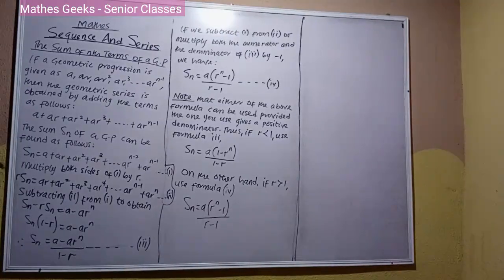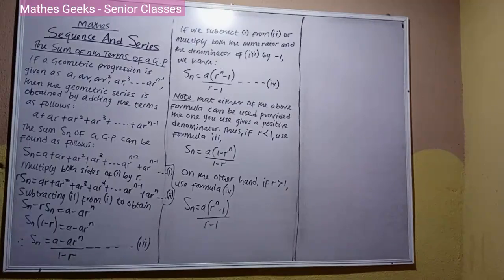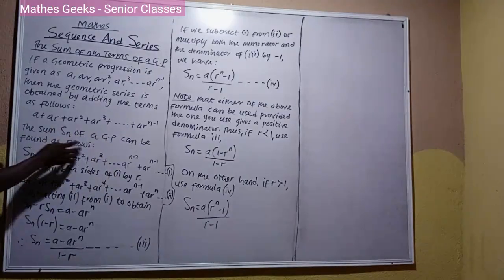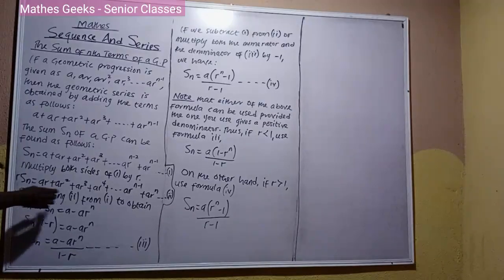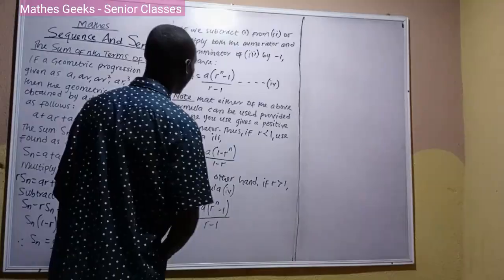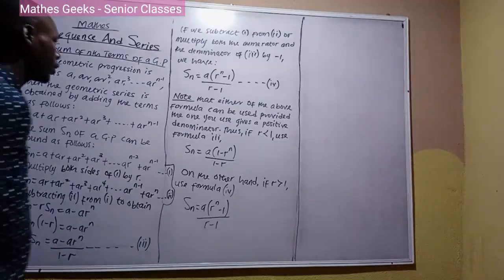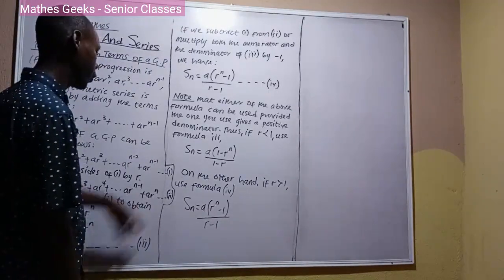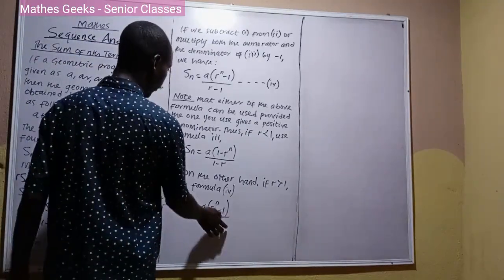A.P & G.P | The Sum Of nth Terms of a G.P (Introduction)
Welcome to this mathematics tutorial on A.P & G.P | The Sum of nth Terms of a G.P (Introduction). In this lesson, we explore the formula and methods used to calculate the sum of the first n terms of a Geometric Progression (G.P). Understanding the sum of a G.P is crucial for solving advanced problems in sequences and series, a topic that appears regularly in WAEC, NECO, JAMB, GCSE, IGCSE, and other mathematics examinations.

The sum of a geometric progression (Sₙ) allows you to calculate the total of a sequence up to any given number of terms. This is particularly important in exam-style questions where students are required to apply the formula to solve problems involving large or infinite sequences. In this introduction, you will learn not only the formula but also the logic behind it, making it easier to apply in real problems.

🔑 In this video, you will learn:

The meaning of the sum of a geometric progression (Sₙ)

How to derive and use the formula for the sum of n terms of G.P

Differences between finite and infinite geometric series

Step-by-step examples of sum of GP questions

Common mistakes students make when solving sum of G.P problems

Past exam-style questions explained in detail

This tutorial is designed for secondary school students, college learners, and exam candidates preparing for competitive exams. By the end of this lesson, you will gain confidence in using the sum of G.P formula and solving exam-based questions with ease.